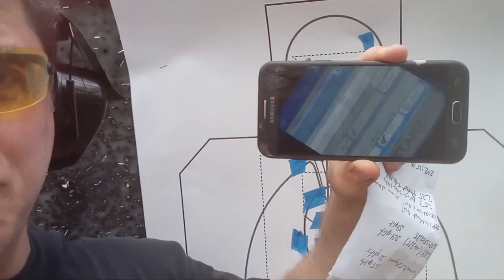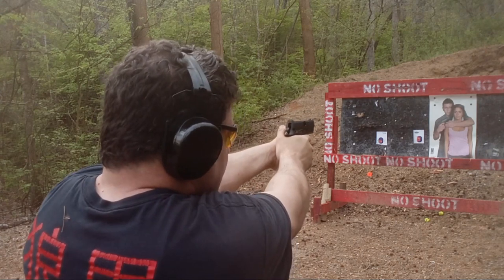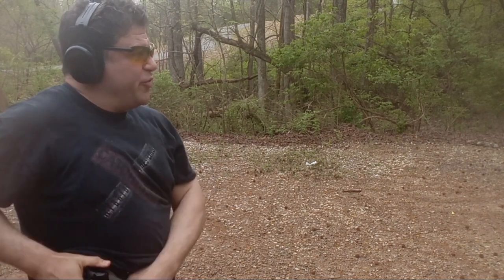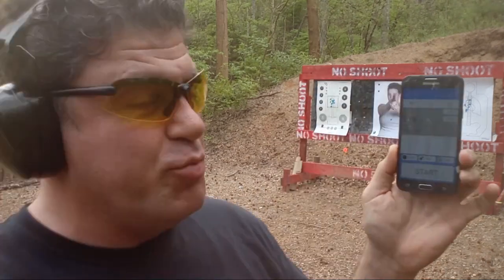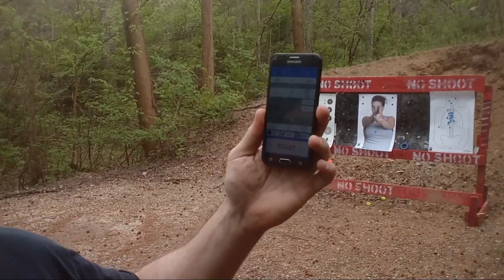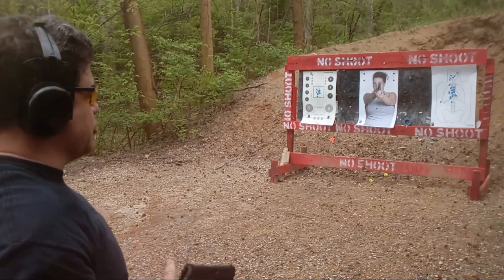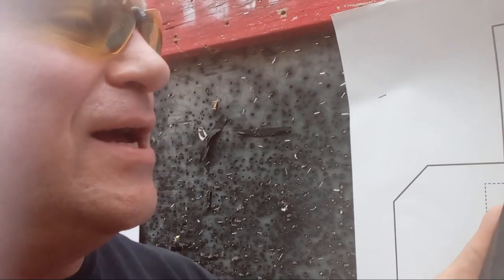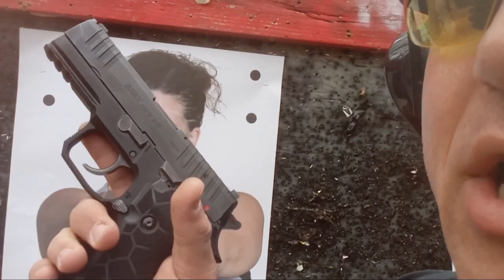BEST PISTOL NO ONE KNOWS ABOUT! AREX ZERO 2s FULL SIZE DA/SA Duty SHTF 9mm RANGE REVIEW!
BEST PISTOL NO ONE KNOWS ABOUT! AREX ZERO 2s FULL SIZE DA/SA Duty SHTF 9mm RANGE REVIEW! BEST PISTOL NO ONE KNOWS ABOUT! AREX ZERO 2s FULL SIZE DA/SA Duty 9mm RANGE REVIEW! Learn How to Fight! 4 1/2 Hr HIGHLY RATED Combatives & Street Jiu-jitsu DVD Polenar Tactical delta alpha cp l m tactical Global Ordnance Forgotten Weapons TFB TV Paul Harrell Hrfunk NavyMan @PaulHarrell @hrfunk @navyman8903 @PolenarTactical @ForgottenWeapons @GlobalOrdnance @tfbtv @GunSam @LionquestFitness @GlobalOrdnance New Pistol flat trigger short reset 1 1s 1c 2c osp gen 2 gen2 2 Sig P228 p226 p229 Optics Ready legion RDS Red Dot OR how to shoot a double action single tda traditional px4 p01 alternative @TacticalRifleman hammer fired fire Best Full Figured Models! DA/SA 9mm SHTF Duty Size Hammer Pistol HK P30L P30 p2000 vs Beretta 92 92F 92x vs Bersa TPR9 range review military law enforcement LE Gabe White Standards Drills Light Pin Runs search for CCW EDC Lucky Gunner Langdon@LangdonTactical Active Self Protection @ActiveSelfProtection @LuckyGunner Navy Seals Special Forces SF Police Law Enforcement Military NEED Below DEFENSE rare euro European Slovanian Slovania SelfDefense W/DISCOUNTS

Recommended Playlist – Watch my 10 Narrated Crazy Catch Wrestling Submission Highlights as I traveled the World as a Brown Belt vs Top MMA Fighters!

YOU NEED A GOOD GUN BELT & Other Items, I use Crossbreed or Foundation EDC Belt

I was the Pancrase 270-276 Color Commentator for UFC Fight Pass!

37+Yrs Martial Arts/4 Black Belts/SAG Actor Acting & Stunts/Pro MMA Fighter/
MMA Color Commentating/MMA Interviews/AJPW All Japan Pro-Wrestling/SWAT Trained Armed Guard CQB CQC Pistol Revolver Firearms Expert Accurate & Fast Accurately & Quickly shtf
I was once Sylvester Stallone Stunt Double (Cobra Reboot?) Modern Day Next NEW REAL STEVEN SEAGAL THAT CAN ACTUALLY MAKE Tomiki AIKIDO & Systema Standing Locks work FOR REAL vs PRO MMA Fighters Ready to Remake Above the Law, Under Siege & Out for Justice! Batman Fighting technique techniques Defend Defense Counter vs Multiple Big Bigger Large Larger Attackers Knife Knives Best Fight Clips wristlock Movie Highlight Highlights Youtube Channel
Blend Karate, Tae Kwon Do Judo,& Russian Sambo JKD Wing Chun Kung Fu Tae Chi Instruction Coach Muay Thai Dutch Kickboxing Striking training flying armbar triangle rear naked choke leglock punch punching kick kicking combo combination Best skills drills realistic defensive gun use DGU average typical range ranges distance distances capacity number of rounds needed practical top 3 5 10 three five ten list caliber debate 9mm vs .40 vs .45 vs .357 Magnum vs .38 honest review reviews